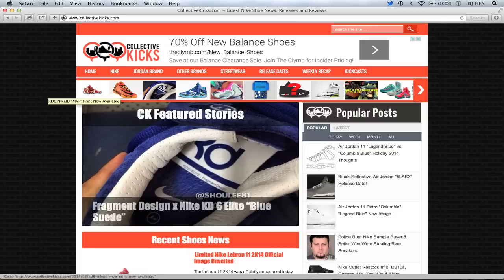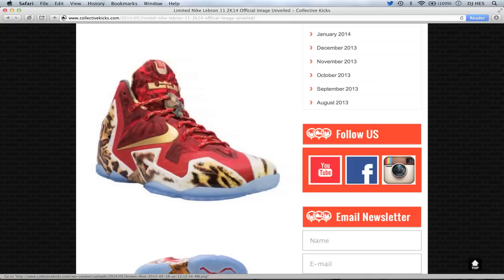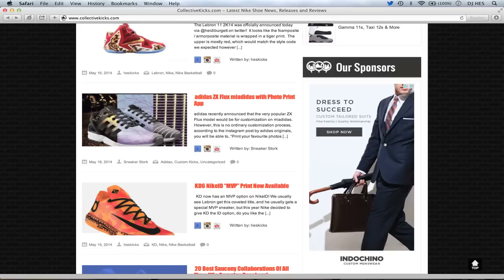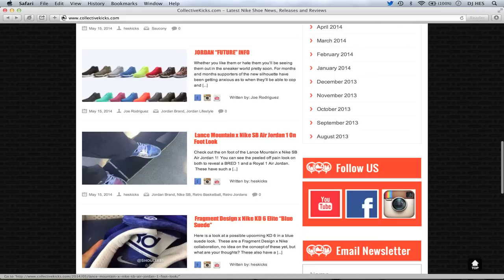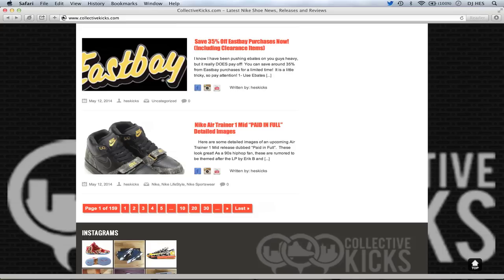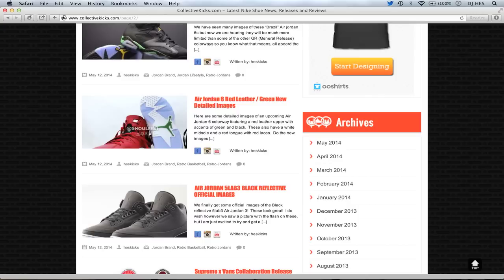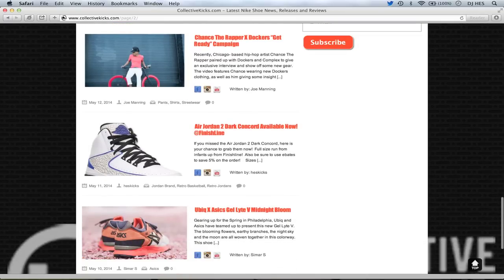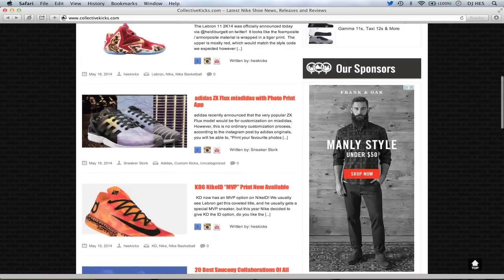Collectivekicks Weekly Recap 5.16.14: 2k14 Lebron Official Images, Custom Print ZX Flux, KD6 MVP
Articles and sneaker news covered this week Friday May 16th 2014,
Limited Nike Lebron 11 2K14 Official Image Unveiled
adidas ZX Flux miadidas with Photo Print App
KD6 NikeID "MVP" Print Now Available
20 Best Saucony Collaborations Of All Time (Via Complex Sneakers)
JORDAN "FUTURE" INFO
Lance Mountain x Nike SB Air Jordan 1 On Foot Look
Fragment Design x Nike KD 6 Elite "Blue Suede"
Nike Air Trainer III "Medicine Ball"
Nike Air Trainer 1 Mid "PAID IN FULL" Detailed Images
Men's Nike Tech Fleece "Jogger" Pants Restocked: Available Now
NIKE INTRODUCES THE SB LUNAR STEFAN JANOSKI
Air Jordan 6 "Brazil Pack" Limited to 2000 Pairs
Air Jordan 6 Red Leather / Green New Detailed Images
AIR JORDAN 5LAB3 BLACK REFLECTIVE OFFICIAL IMAGES
Supreme x Vans Collaboration Release Info
"What had happened was..." -T.O.-
Chance The Rapper X Dockers "Get Ready" Campaign
Air Jordan 2 Dark Concord Available Now! @FinishLine
Ubiq X Asics Gel Lyte V Midnight Bloom
Way of Wade 2 Encore "Miami Vice"